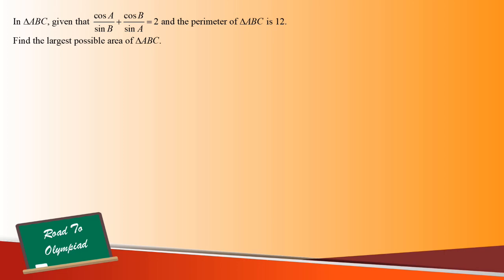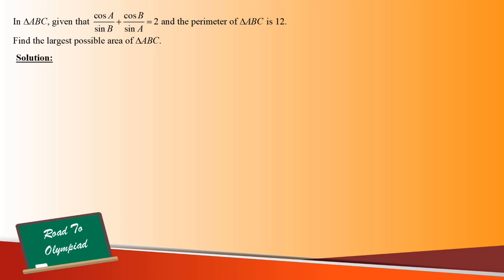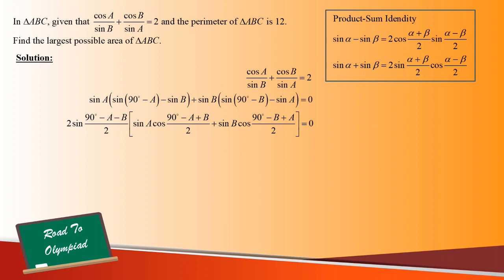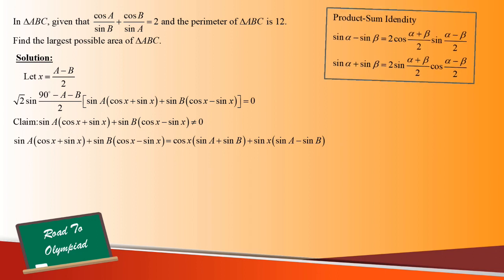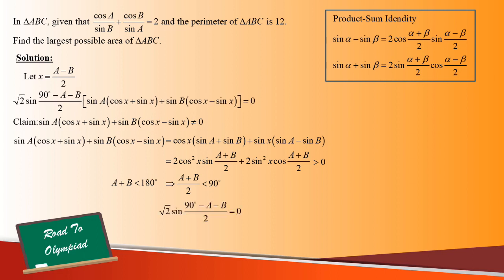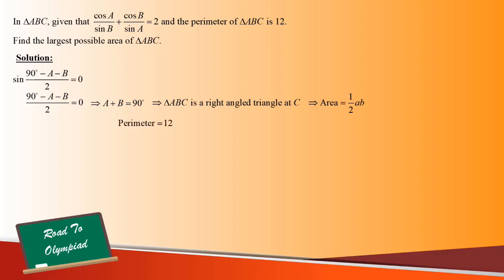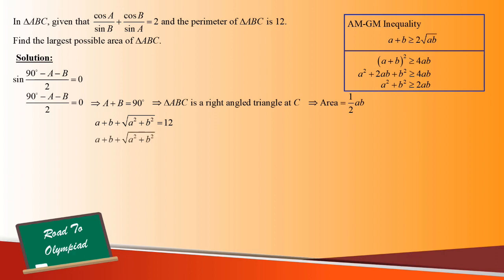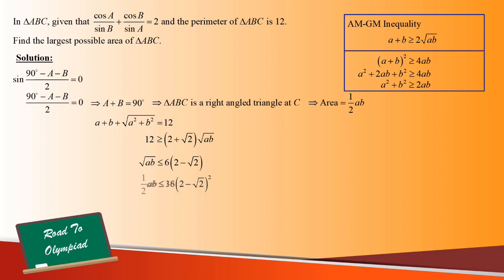[Olympiad Problem] Largest possible area given perimeter and a relationship between angles.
Today is going to be slightly longer. Keep watching and I hope you will find this to be beneficial.